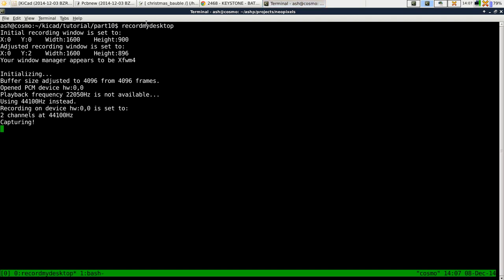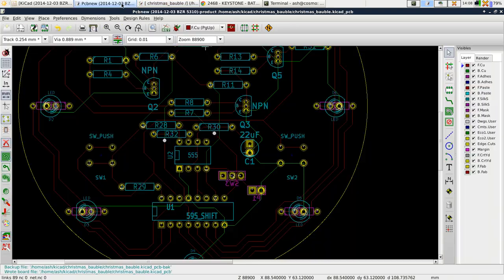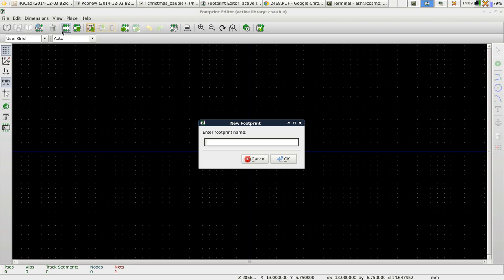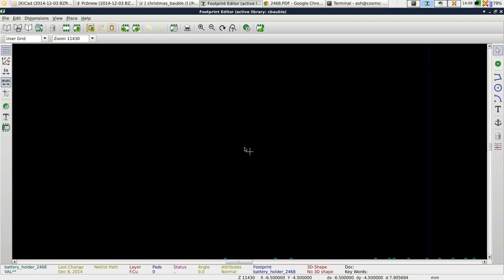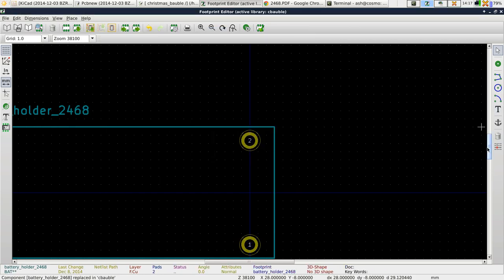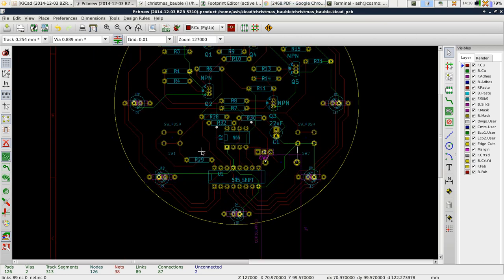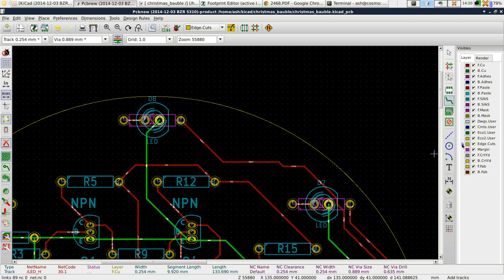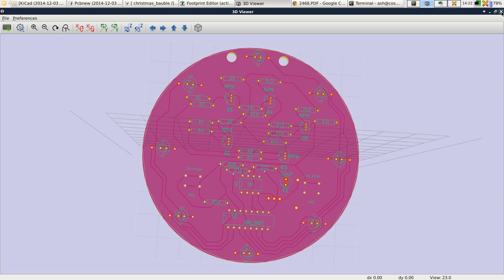Kicad Tutorial 12/2014 - Part 10/12 - Laying Out a PCB Continued (iii of iii)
In this part we continue laying out the PCB.